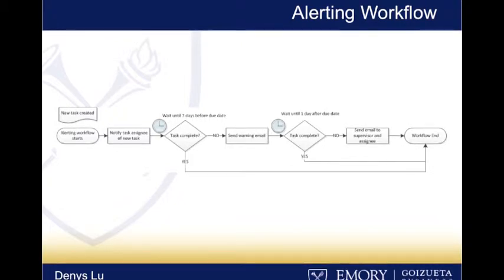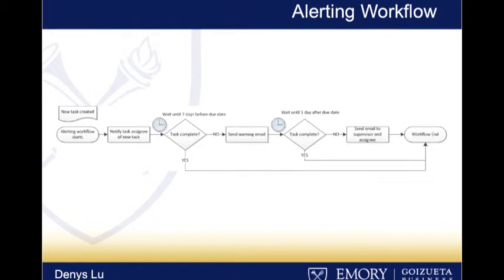SharePoint Workflow.m4v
Project Management and Collaboration - BUS 558
Goizueta Business School
Dr. Dominic Thomas

Presentation by: Denys Lu